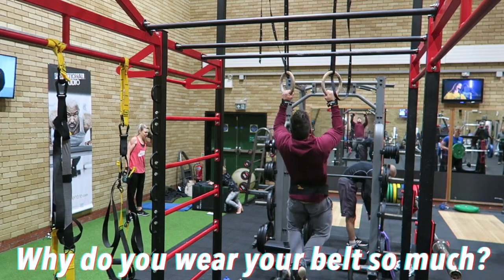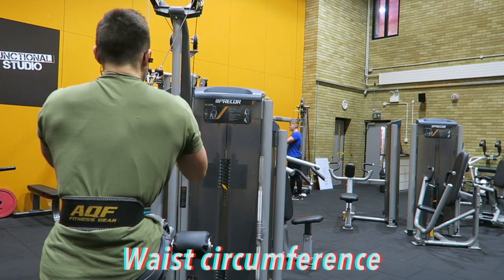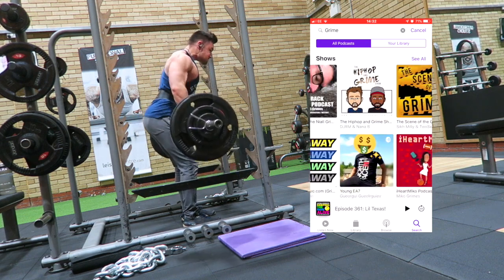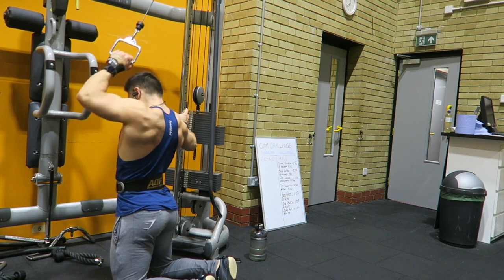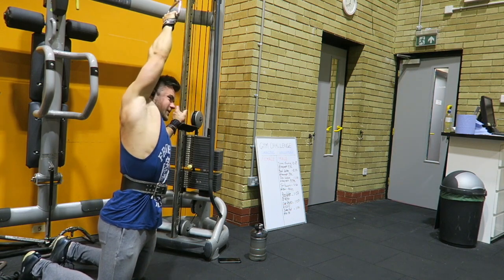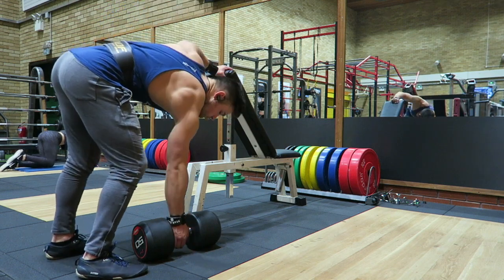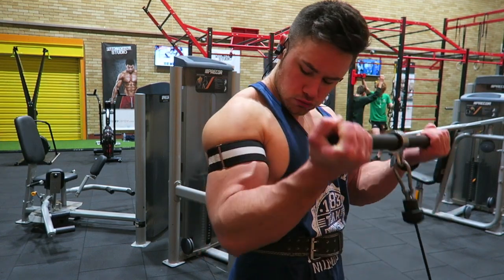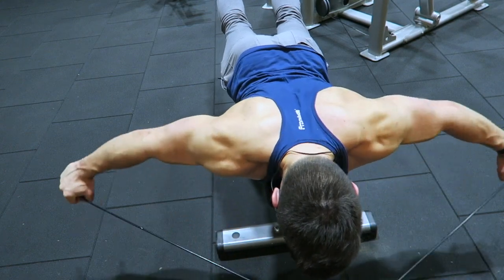Mo Samuel WOBZZ pill, took a pill i got on the internet, FREE MUSIC, Back Workout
Did i die? You'll have to watch and find out.

Beargrips products - beargrips.co.uk "7030fit" 10%

📝 I REPLY to COMMENTS! Be AWESOME and drop a LIKE rating!

Musclefood code - SG70145 you receive 4✖️Chicken breast fillets, 2✖️Hake steak, 2✖️Horse steak and a loaf of protein bread!

Great artists, Great music please check them out, for your ears sack!

FAQ 📌
for those of you bright enough to read the description before commenting with the same boring questions ... :)

📍 How old are you? - 25 - 07/06/93

📍 Where do you live? - South Wales, UK

📍 What hair product do you use? - L’Oreal rework, because I’m worth it.

📍 What do you ask for at the hairdresser? - Fade from 0.5 into 1 and trim on top

📍 What Protein do you use? - Not that it really matters, @ProteinEmpire Whey and Mich Casein

📍 When did you start lifting? - When I was 15 years old, although before then I filled up old milk jugs and did curls…Srs

📍 How do you make money? - Online coach

📍 What editing program do you use? - iMovie on Mac

📍 Did you go to university? - Nope

📍 What camera do you use? - Canon G7X (the most used Vlog camera of all time) and my iPhone

📍 What training styles do you implement? - I use push, pull, legs with 1 or 2 rest days a week, working with strength and hypertrophy rep ranges.

📍 How long do you workout for? - 70-90 mins including warm up

📍 How many times a week do you train? - 5-6 days a week